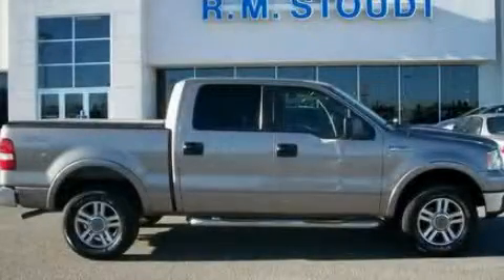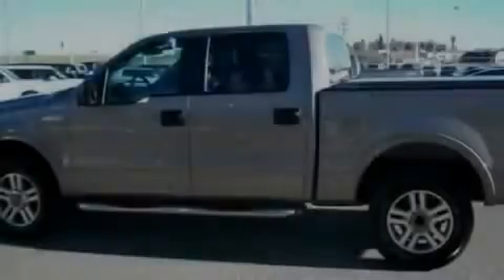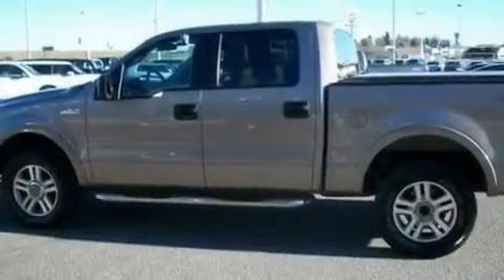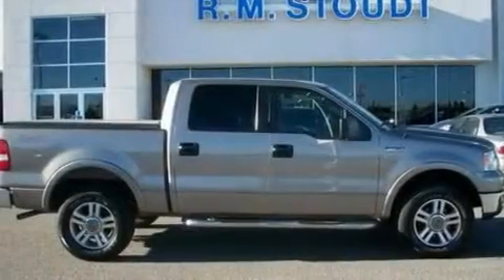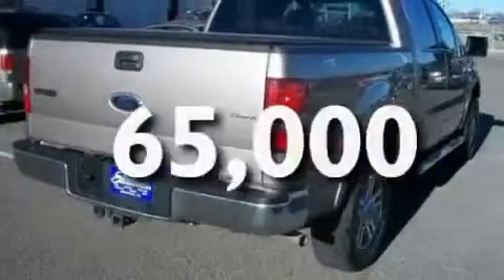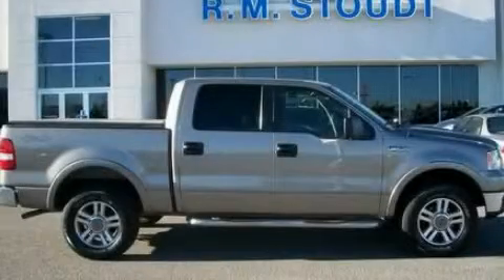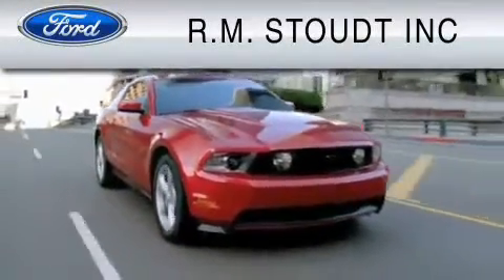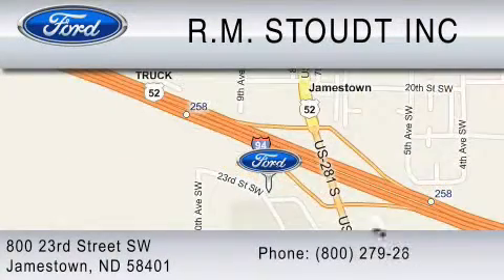2005 FORD F-150 Tappen ND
Year: 2005
 Make: FORD
 Model: F-150
 Engine: 5.4L V8
 Trans.: AUTO 4SPD
 Exterior: TAN
 Miles: 65,000

 800 23rd. Street SW

 Pre-Owned 2005 FORD F-150 Jamestown  ND